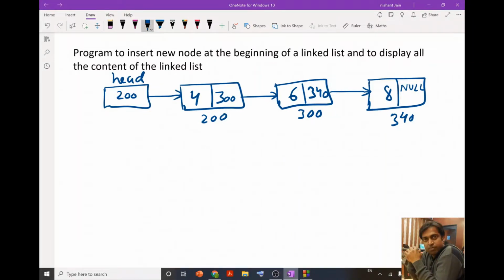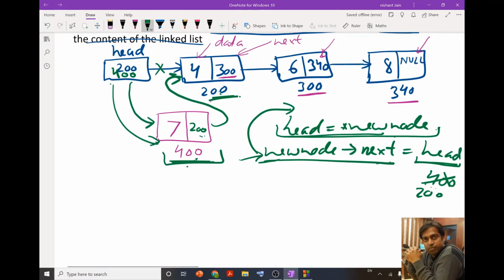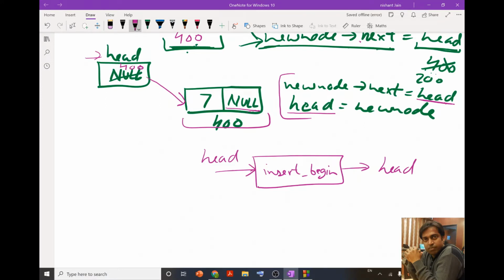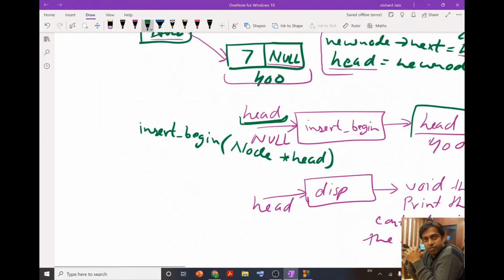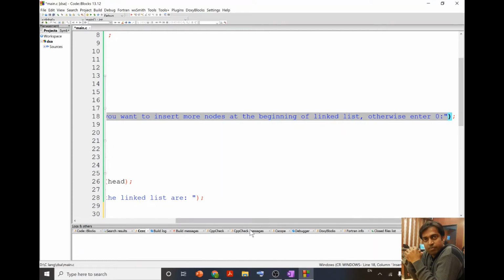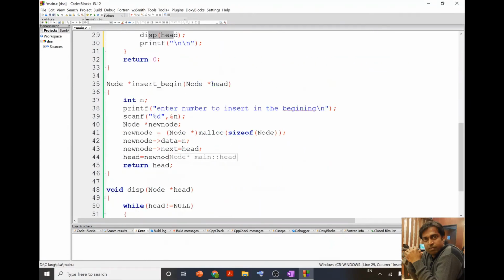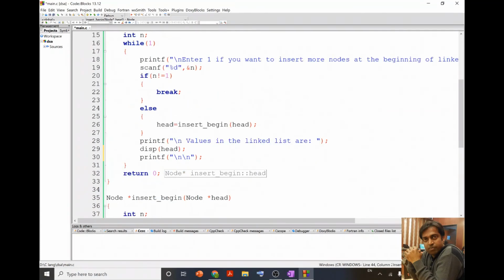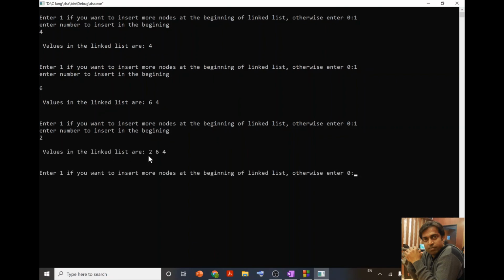p17:Program to insert new node at the beginning of the linked list and to display linked list data.